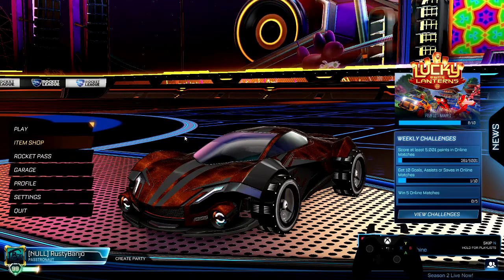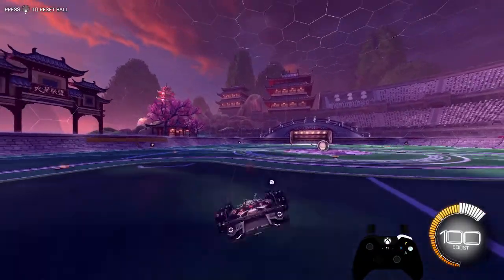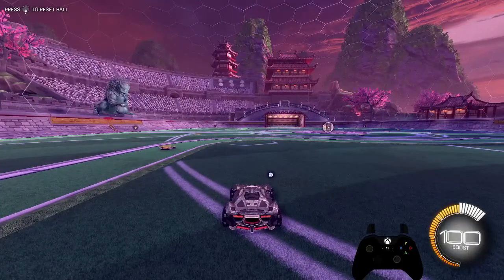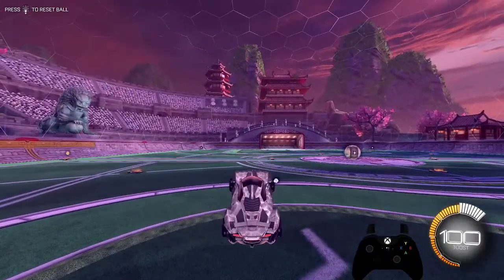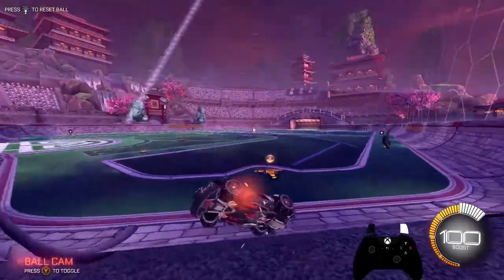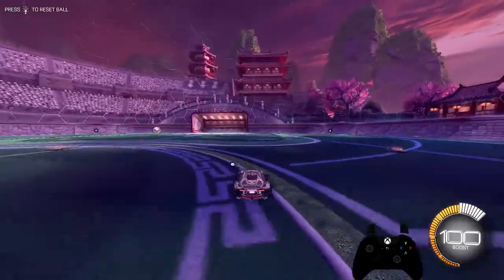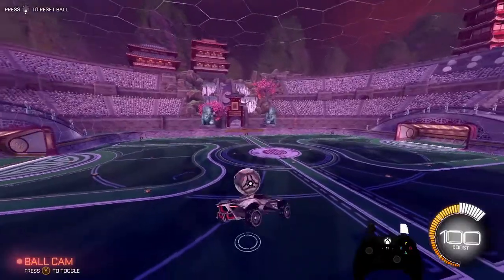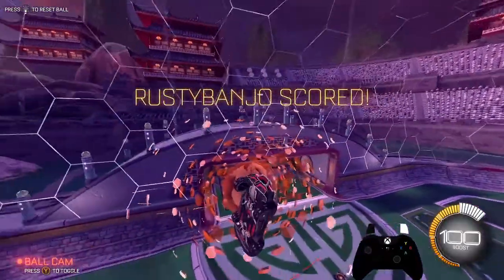Rocket League Wave Dash tutorial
Quick video on the Wave Dash. Yea i said boost way to much ik... lol anyways enjoy and I hope this helps yall!